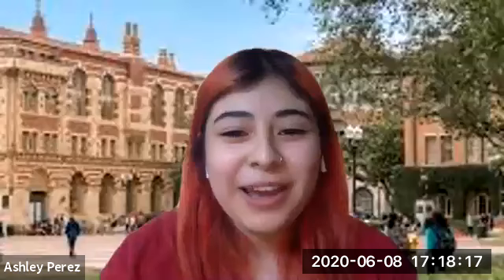SHINE 2020 Parent Panel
SHINE alum parents have a panel to prepare the 2020 cohort's parents for their child's remote SHINE experience by answering their questions!